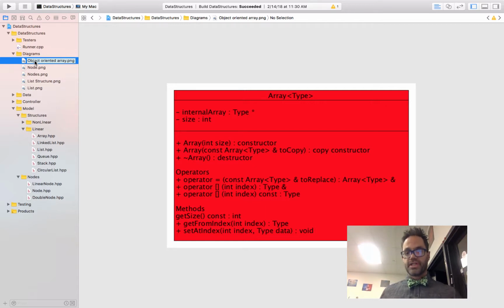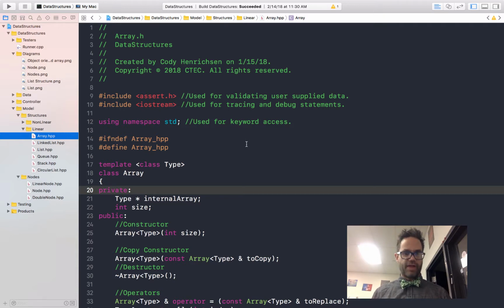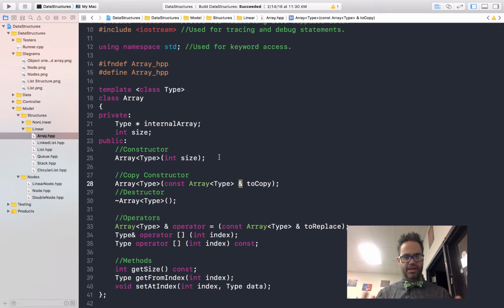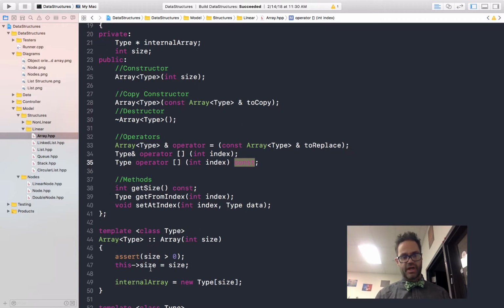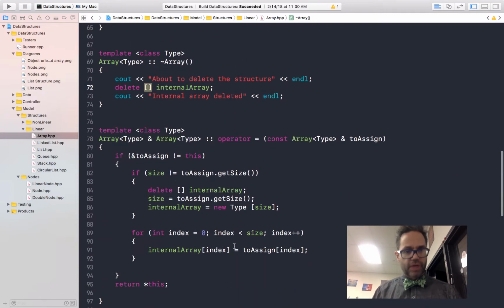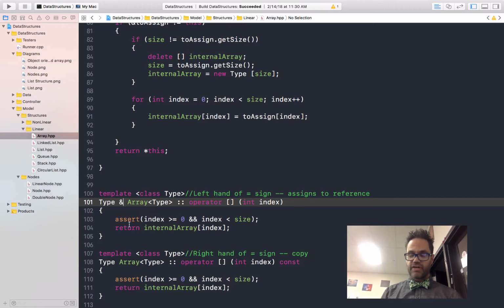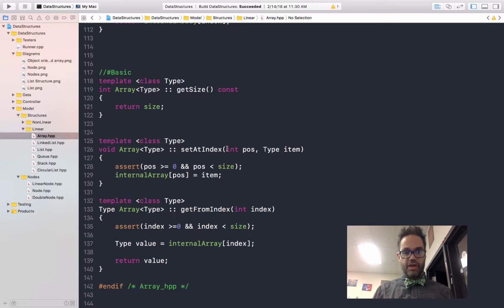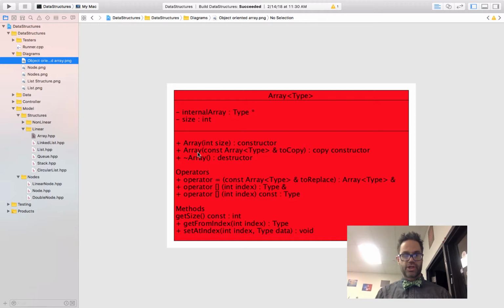OOP based Array template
Creating an object oriented array template class to use in a data structures course. Overloading the equals sign and square bracket operators as well as creating methods for access and manipulation of the array.

Table of Contents:

00:25 - UML of the OOP Array
00:44 - internalArray is just a pointer
02:25 - Array.hpp - Class Header
02:41 - Must have non-negative values
02:44 - Preprocessor define and include
03:46 - Use a template so that it is generic
04:32 - OMG an array knows its size!
04:49 - Constructors and methods
06:50 - Array constructor
07:43 - Assert validity of parameter
09:25 - Copy constructor
10:36 - Array destructor (tilde key!)
11:47 - Operator overloads - redefine =
14:11 - Left hand side [ ] operator
15:48 - right hand side [ ] operator
16:47 - so hashtag basic
17:29 - OOP methods for the array
20:13 - Just a c++ array at the heart
20:24 - Array design review